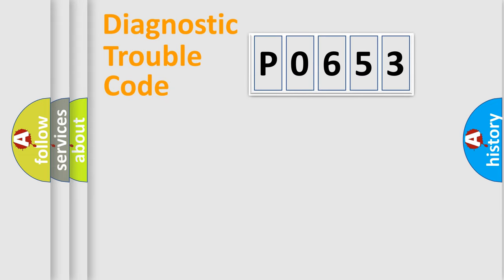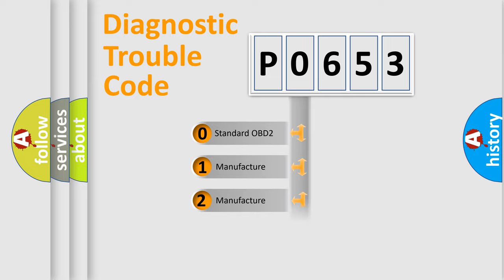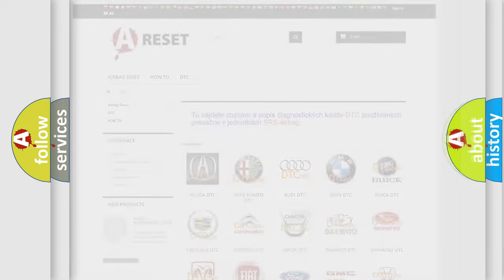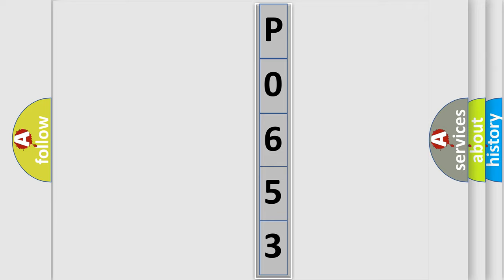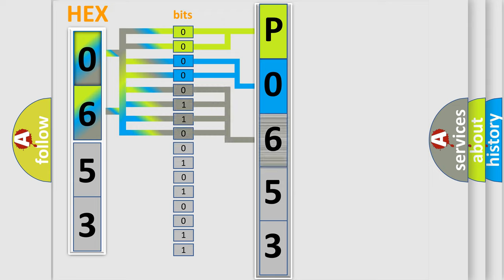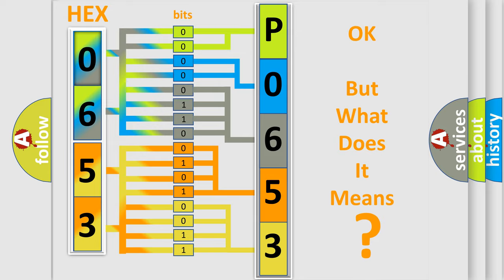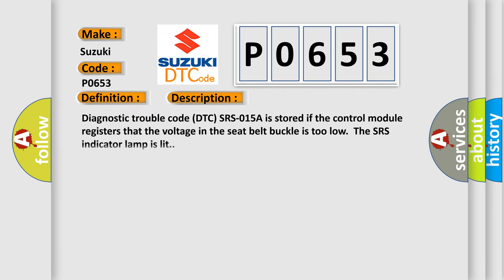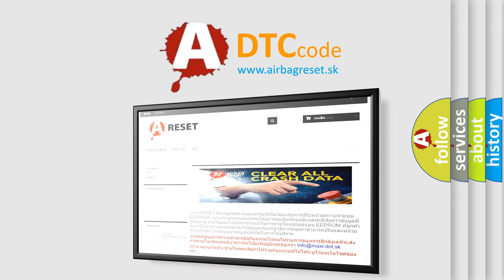DTC Suzuki P0653 Short Explanation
Contents:
0:21 Basic DTC analysis according to OBD2 protocol standard.
1:48 Insight into programming
2:58 A diagnostically understandable description of the Diagnostic Trouble Code
3:05 Basic error definition

Make:
Suzuki
Code:
P0653
Definition:
Passenger Seat Belt Buckle. Signal Too High
Description:
Diagnostic trouble code (DTC) SRS-015A is stored if the control module registers that the voltage in the seat belt buckle is too low.The SRS indicator lamp is lit.
Cause:
Defective seat belt buckle.Short-circuit to ground in the wiring or in the connector.